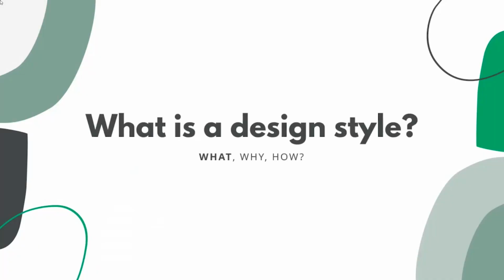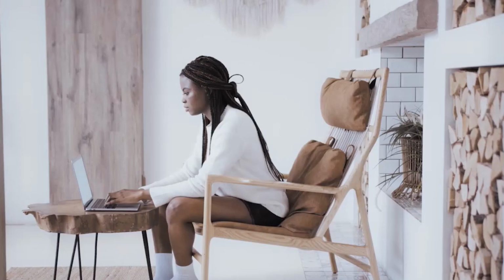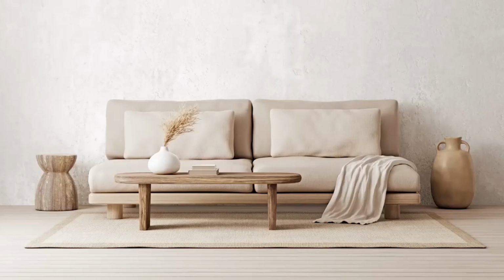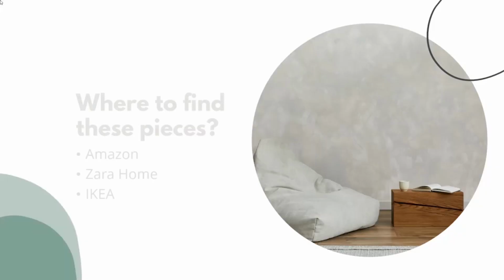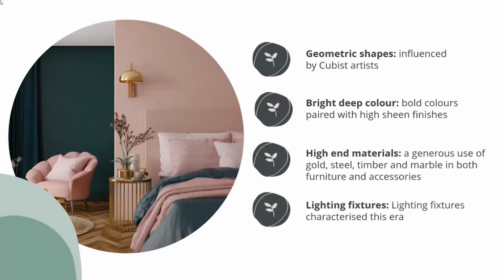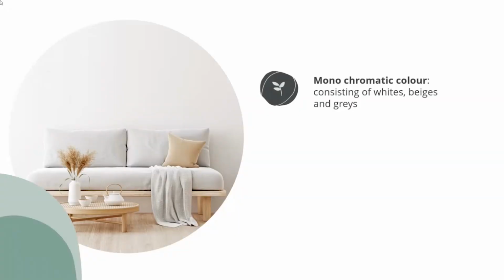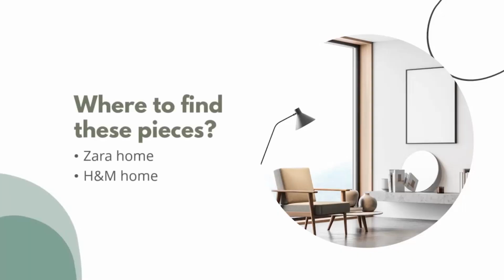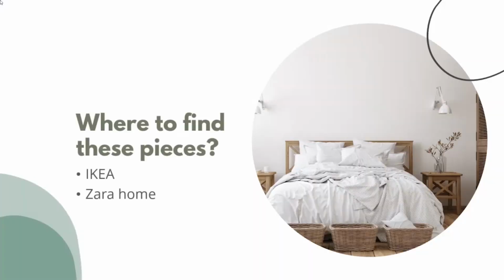TOP 5 Interior Design Styles 2022 🏡 The best home decoration ideas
In this video, we're soaring the TOP 5 Interior Design Styles for 2022. Our top pick for the best home decoration ideas for the year is Contemporary.
In this video, you'll discover the top 5 best interior design styles for 2022. From a Mid-century modern look to an Art deco style, these styles will have your home looking stylish and fresh! After watching this video, you'll have a better understanding of the different design trends that are hot right now, and you'll be able to choose the perfect style for your home!
00:00 – Introduction
00:58 – What is design style?
01:39 – Mid-century modern
04:19 – Japandi
06:53 – Art deco
09:03 – Warm minimalism
11:32 – Modern farmhouse